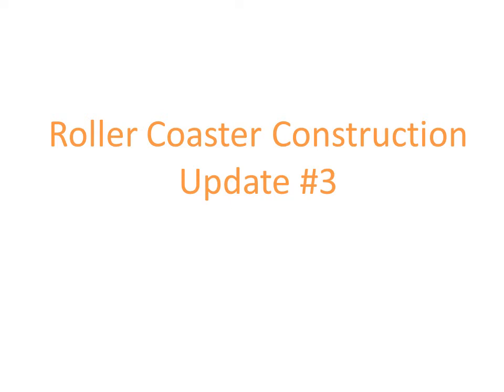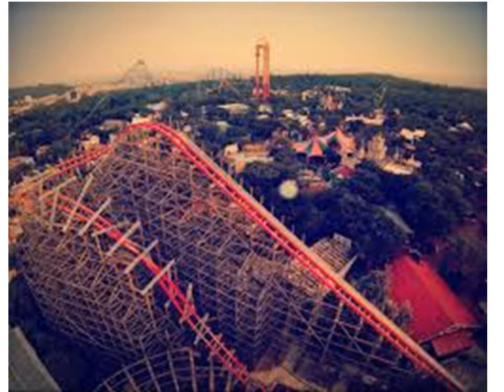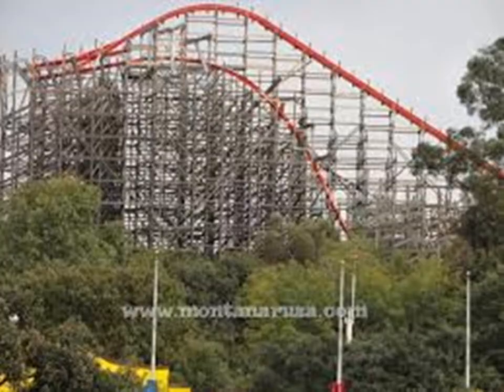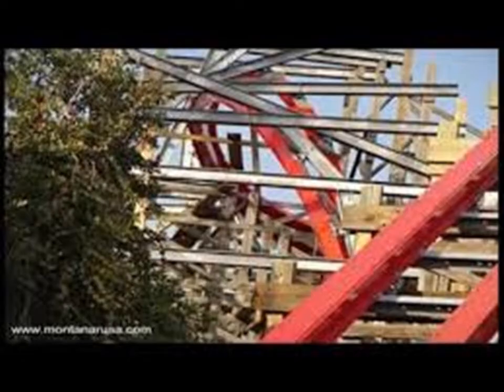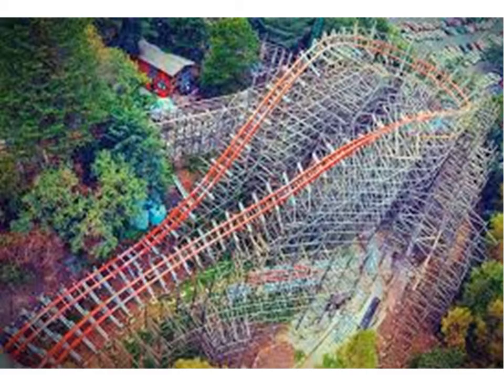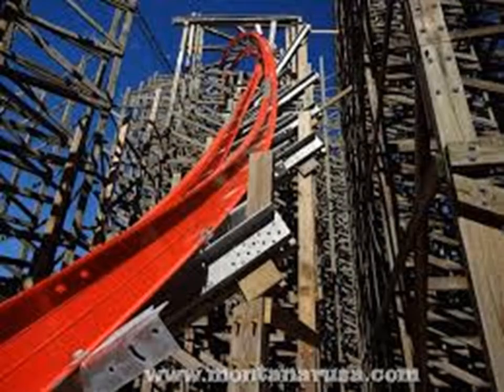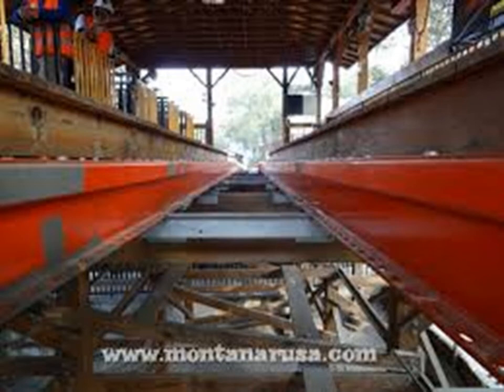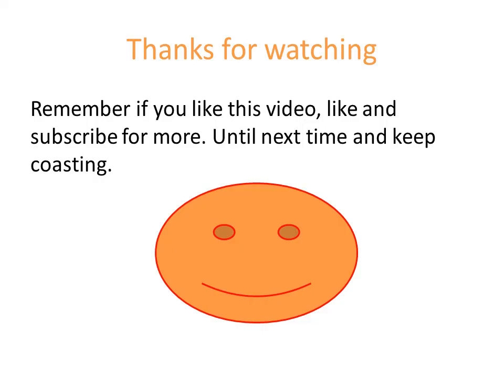Medusa Steel coaster, construction update #3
Coaster construction update on Medusa Steel coaster at Six Flags Mexico said to open spring of 2014.